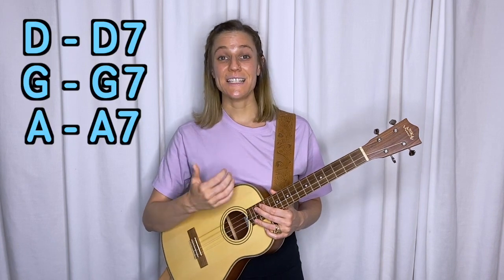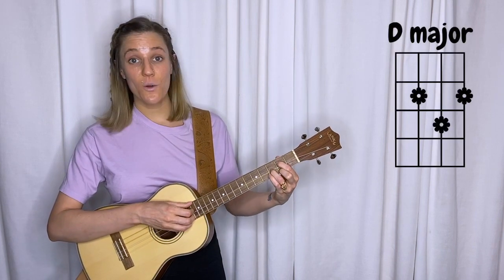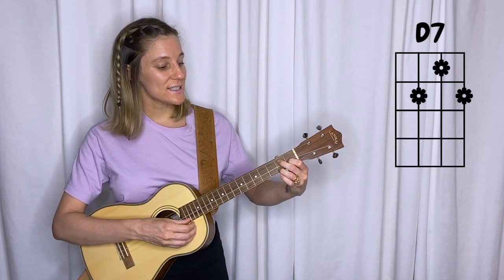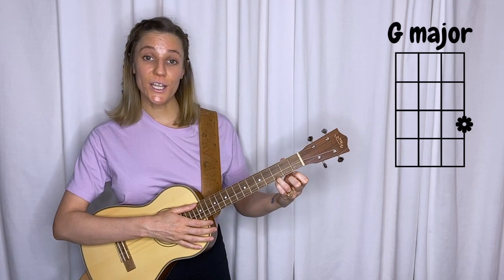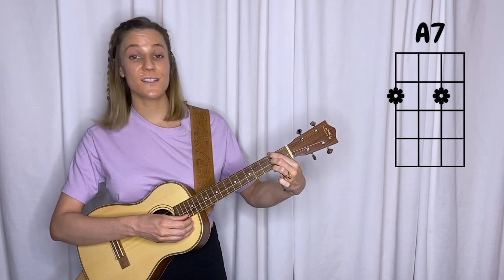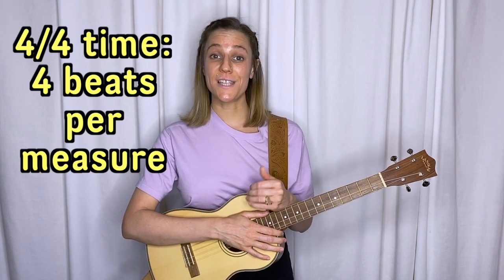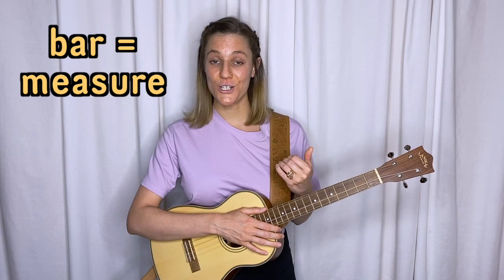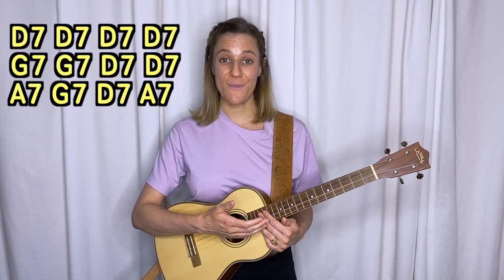How To Play 12 Bar Blues On Ukulele (Baritone) / with Play-Along!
In this video, I'll show you how to play a 12 bar blues on baritone ukulele in the key of D, I'll show you a D blues scale you can use to make up melodies, and then we'll do a play-along section at the end!

CHAPTERS:
0:00 - introduction
0:54 - how to play the 1, 4, and 5 chords in the key of D (D, D7, G, G7, A, A7)
3:13 - the form of a 12 bar blues
4:28 - demonstration
5:02 - strum pattern
6:00 - how to play the D blues scale
8:25 - play along portion (with Quentin on upright bass!)

-Snark tuner
I wouldn’t buy one that says it’s for ukulele because we want one that has a guitar setting, since that’s what our tuning matches.

-Walker & Williams straps
These aren’t the exact same as my strap because they make them in limited qualities, but I LOVE my strap and would highly recommend W&W!

-Hercules ukulele stand, perfect for baritone
Traditional floor stands often have trouble fitting a baritone, while this one fits any size instrument.

-D’Addario strings
These are what I use because they were what the local shop had in! I’m not a string nerd, but I definitely like these!

-Baritone case
This is the case I use. While I ADORE the more vintage-looking, hard cases, I’ve found that they just don’t have the same storage as this one. I use the pocket and inside compartment to carry cables, tuners, extra strings, batteries etc.

-Hard baritone case
Now, if you don’t need the pocket, is there anything in the world more handsome than this case?! I don’t own one myself but if I needed a case for the aesthetic over the storage, I would buy this one.

-Baritone fly case
Again, I do not own this, but fiberglass cases are great for if you need to fly with your instrument. Plan A should always be to keep your instrument with you, but if you are absolutely unable, this is the type of case many musicians use.

-Fishman amp
I can’t tell you how many times I’ve used this amp. It’s perfect for solo performances where I’m playing and singing. I’ve only ever had 1 gig where it wasn’t sufficient, and that was outdoors and there was a waterfall between me and the audience. This is an incredible investment for solo performers, but I’ve also used it in many a small group setting.

-Music stand
This is the stand I use, and to be completely honest there are things that annoy me about it. But here’s what’s priceless: the easy grip extender thing--I just squeeze and it moves freely. ALSO I will never go back to using a stand that doesn’t have the little metal clips to keep your music in place. Whether you’re playing outdoors or playing indoors with a strong fan, you’re going to regret buying a stand that doesn’t have the metal clips at some point!

-Cheaper music stand
I don’t own this stand, but if you’re looking for a cheaper option, this may be a good place to start! With music stands, you always have to be careful about the weight you put on them. Try not to put large, heavy books on if possible.